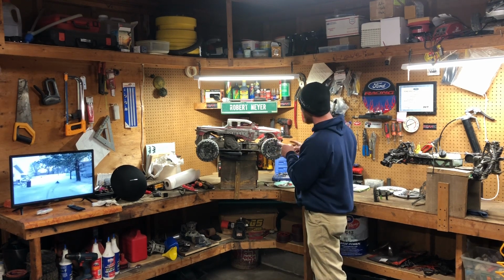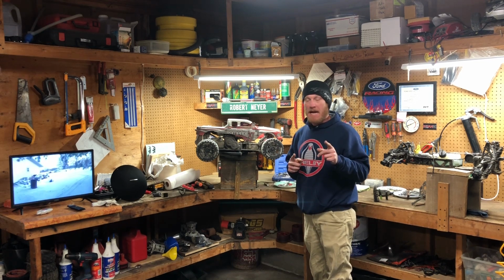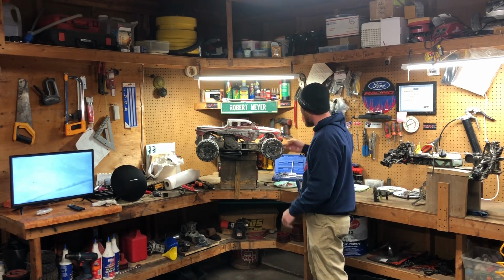Redcat Rampage XT Sandlot Drift Time And Updates ⛽️⛽️⛽️💥💥💥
I take the red cat rampage XT to the sandlot and do some drifting along with a few updates.